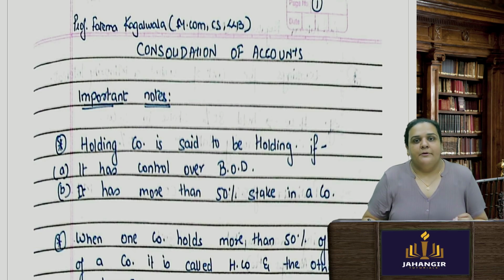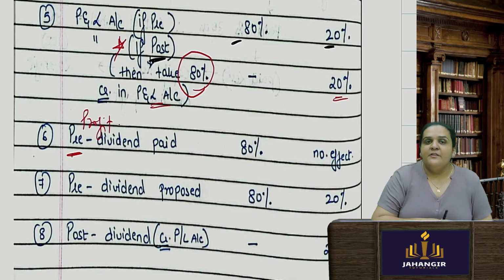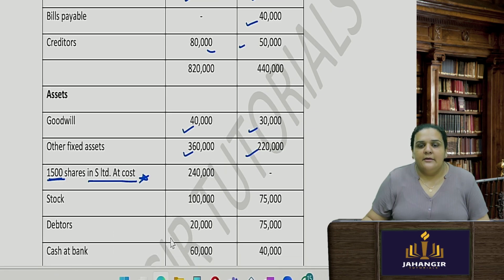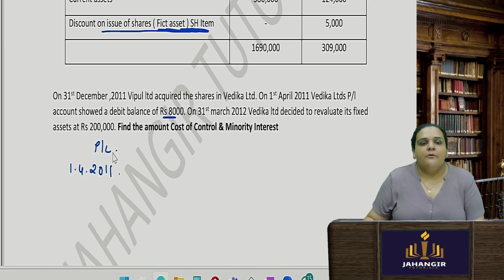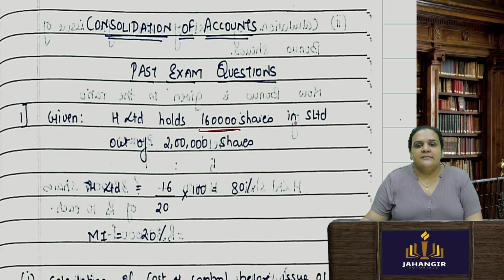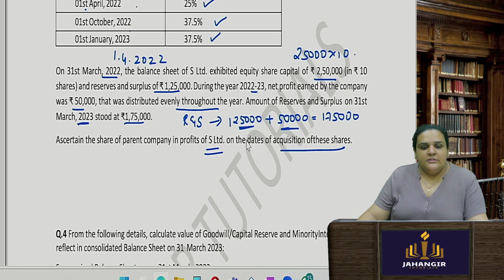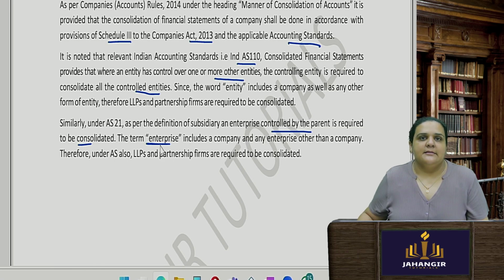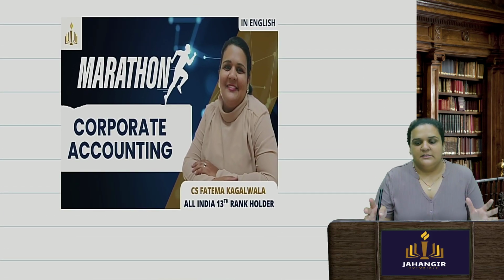CAFM Marathon Part 2 📘 Corporate Accounting | CS Executive in English 🏅 Fatema Kagalwala 📊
What’s App Group :
CS EET –

🔥 Biggest Discount of the Year for CS Executive Courses! ⏳

Click on the link for the course you want to study and enroll yourself before the offer ends:

Hurry up and secure your spot today! 🎓✨